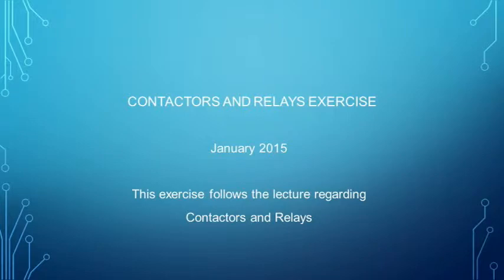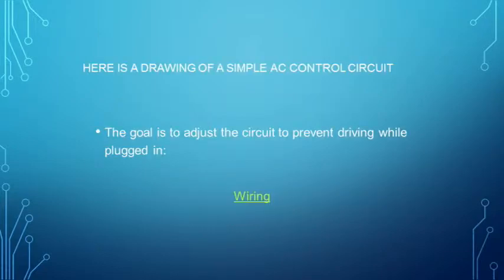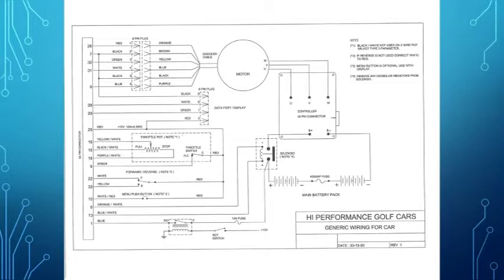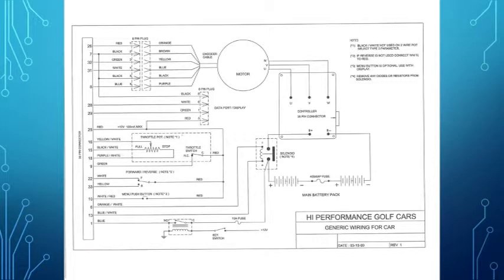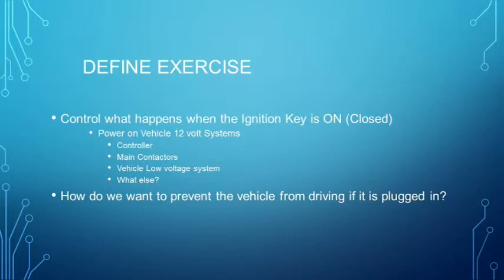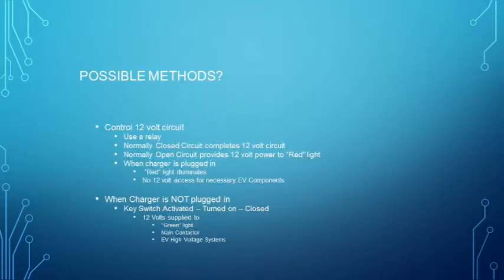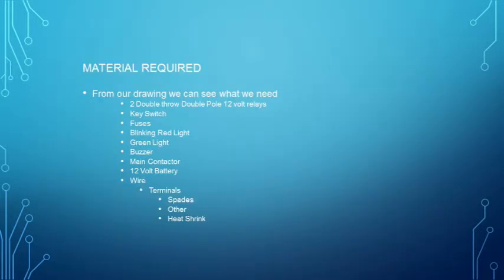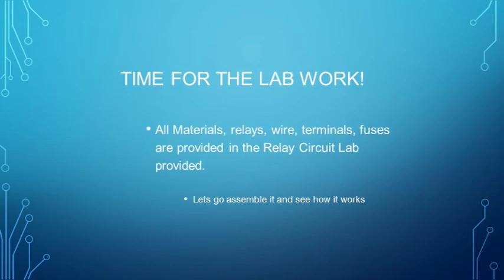The SWITCH Lab EV Education - Sample lecture Power Point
The SWITCH Lab(TM) is a complete system for teaching students about electric vehicles.  We teach the teacher, then they teach the students.  Here we see a short LAB assignment instructing students to build a circuit to prevent and EV from operating while charging.  Bee sure to see the associated Video of instructors building and testing the circuit.